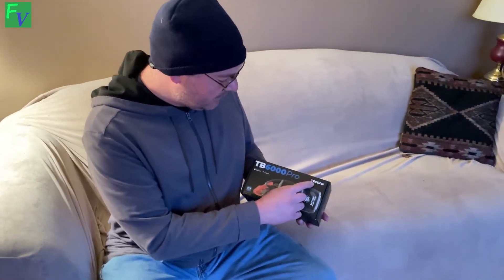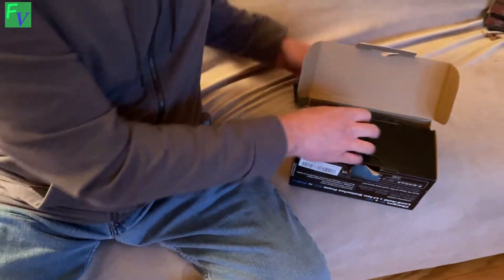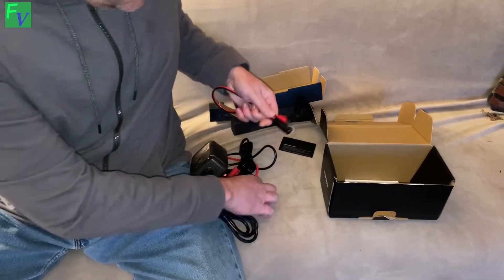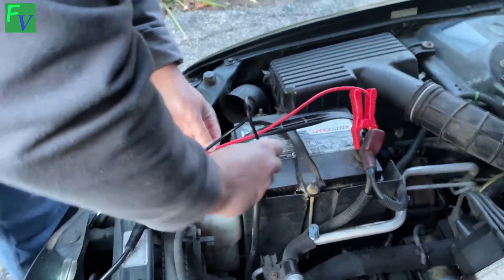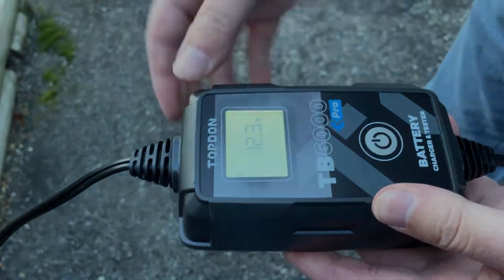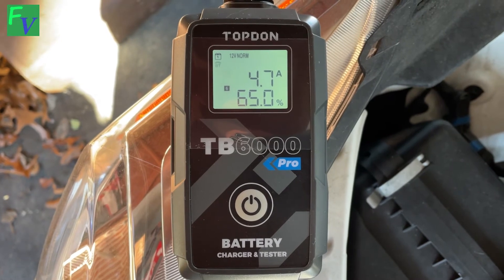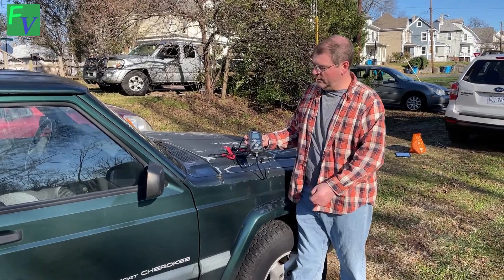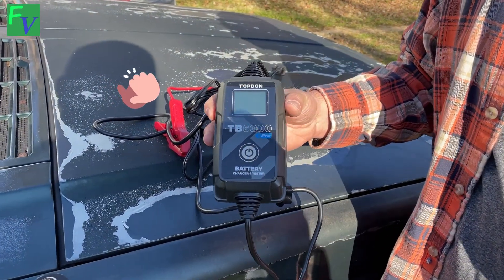YOUR NEXT BATTERY TESTER! TopDon TB6000 Pro Battery Charger & Tester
Come take a look with us as we explore the brand new TopDon TB6000 Pro Battery Charger, Tester and see how this works with the Bluetooth app when testing our car batteries, testing our alternators and our cranking voltage of each battery in our own personal vehicles.

Repair at your own risk – not liable for any issues resulting from installation or damages caused to vehicle.